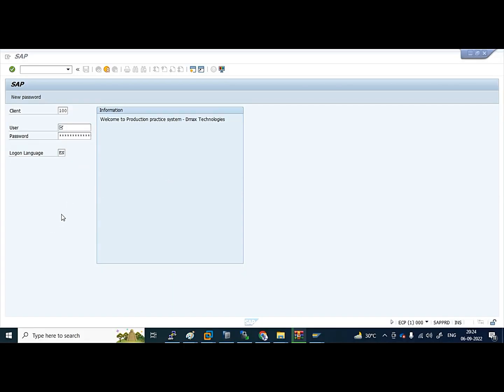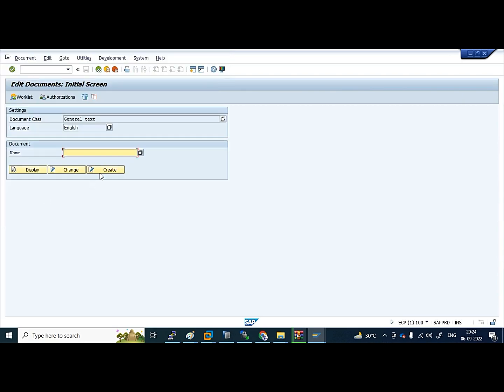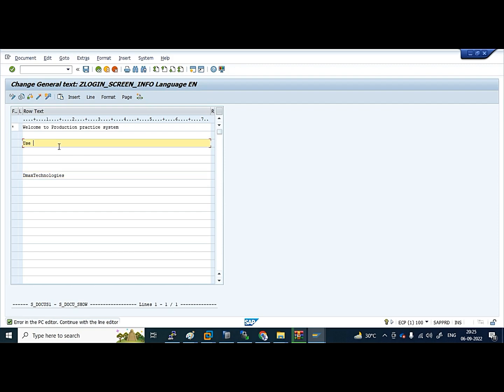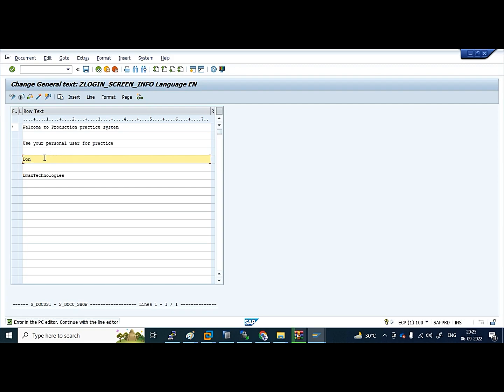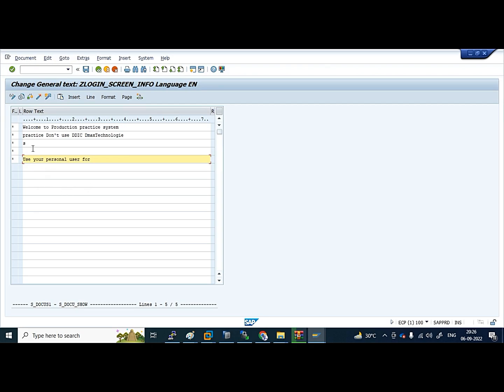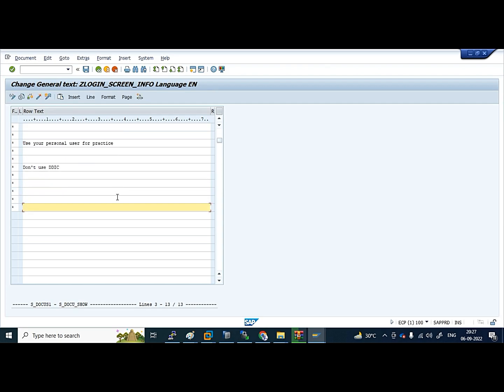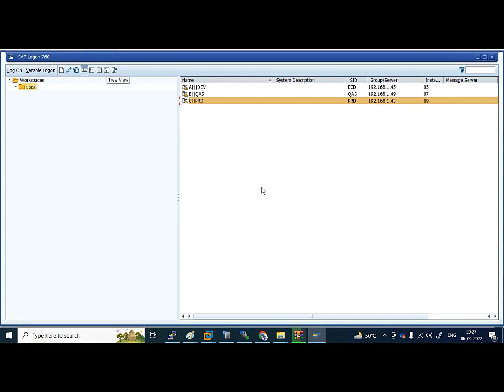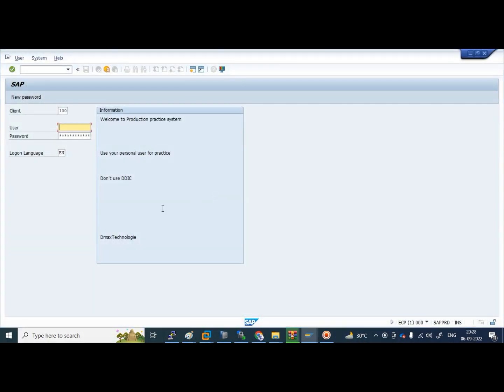SAP Logon Screen Information change